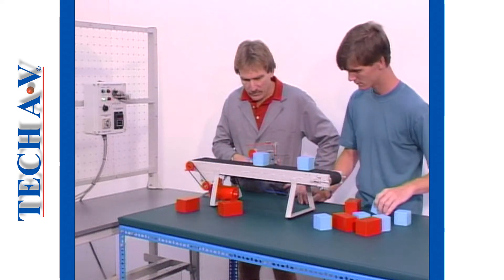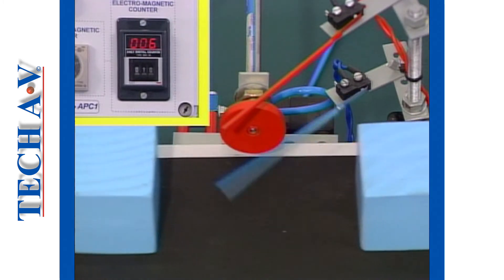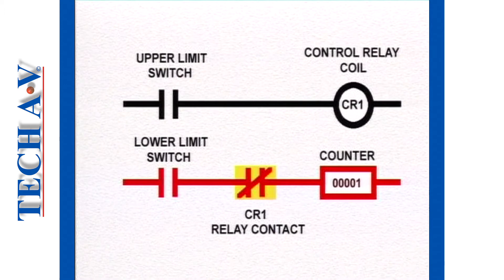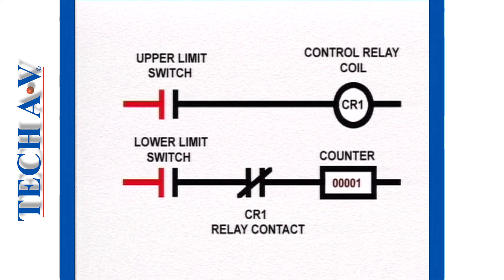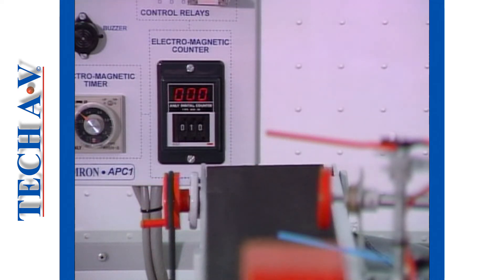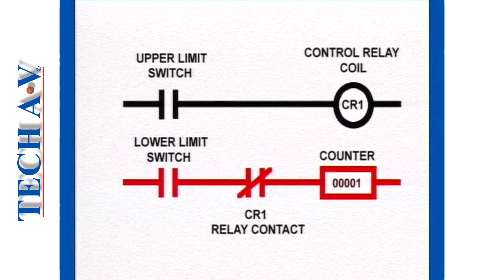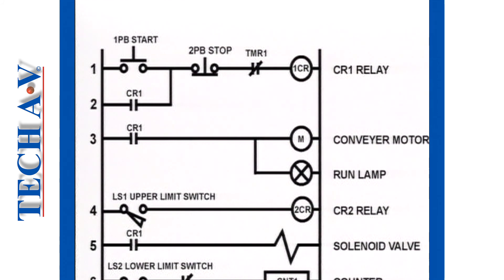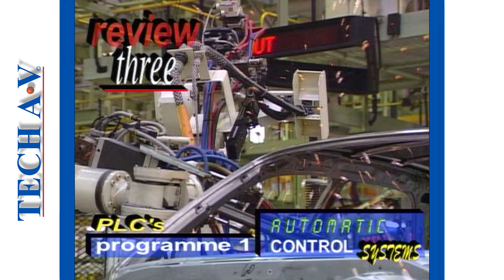PLC 1-3 - PROGRAMMABLE LOGIC CONTROLLERS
MODULE 1 - FUNDAMENTALS OF AUTOMATIC CONTROL
At the end of this module learners will be able to:
Identify the 3 basic stages of a typical automatic control system.
Describe the operation of a two state switch and a two state logic.
Explain the operation of a two state relay, and describe the function as a control device.
Explain the basic differences between a relay logic controller and a programmable logic controller.